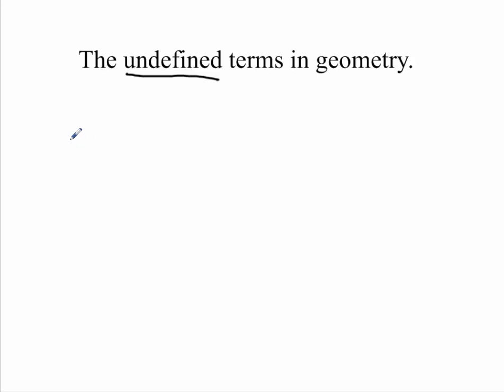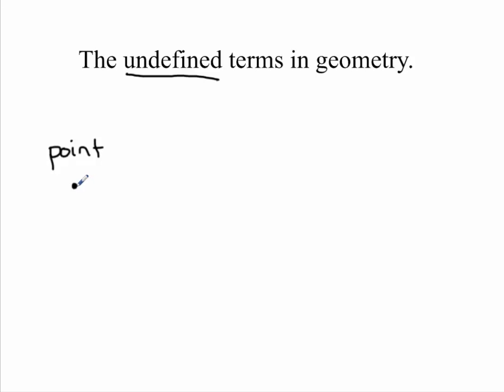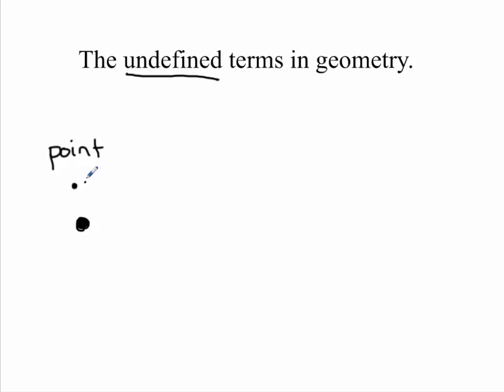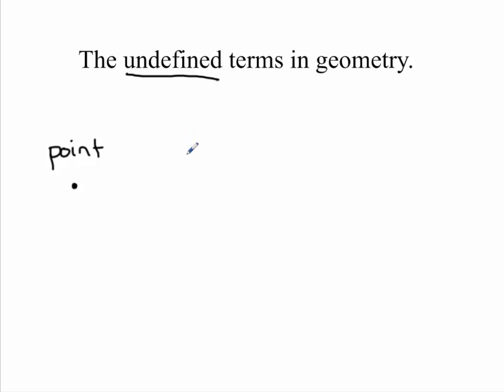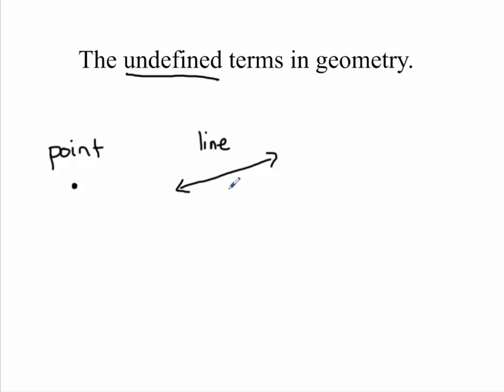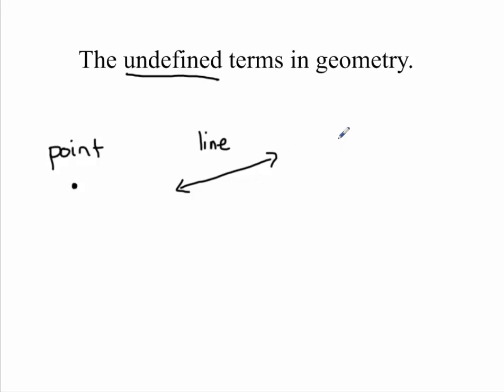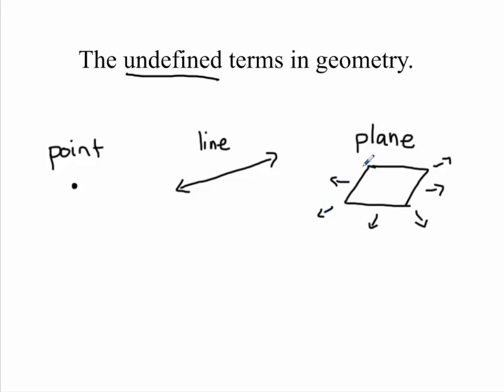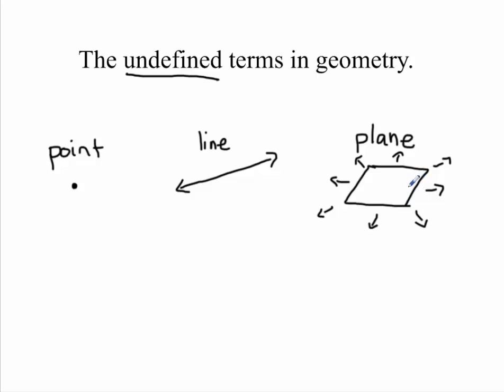Undefined Terms in Geometry